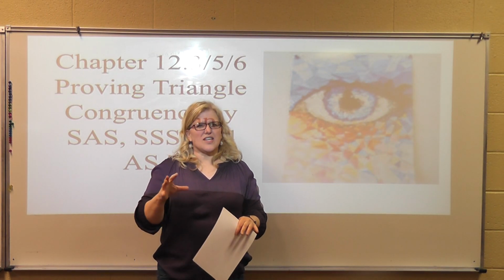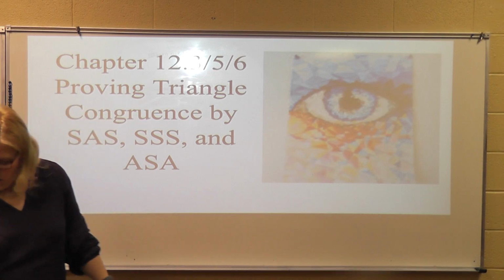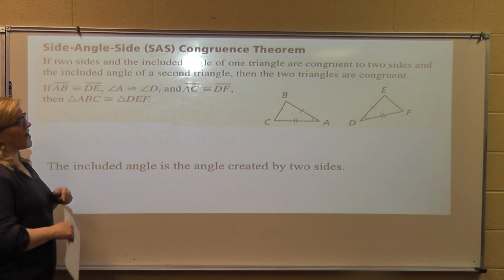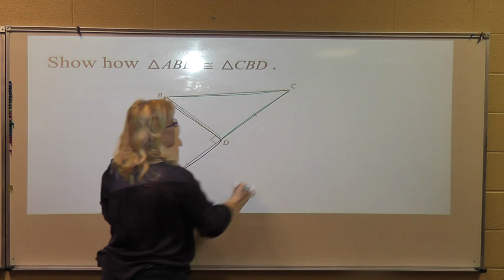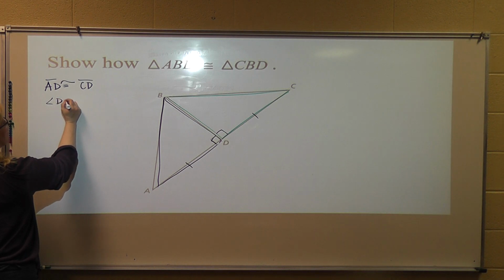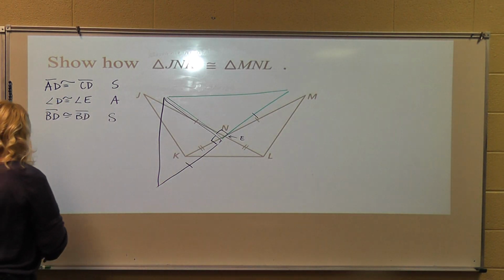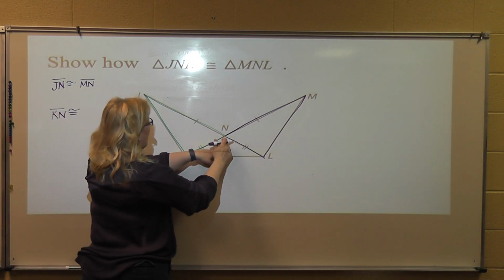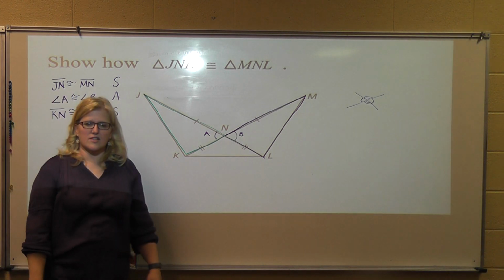SM1 12 356, Part 1